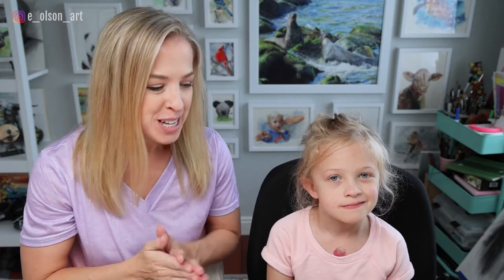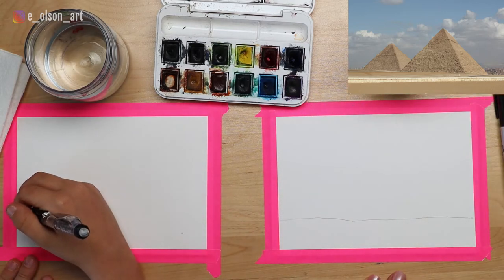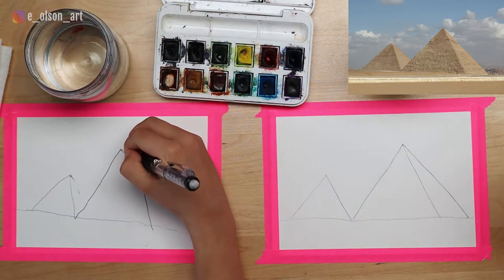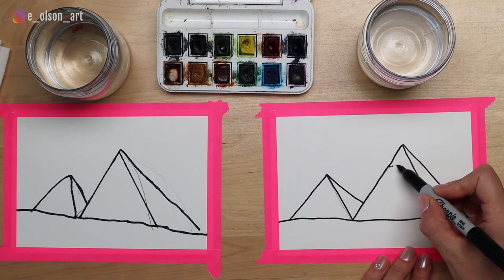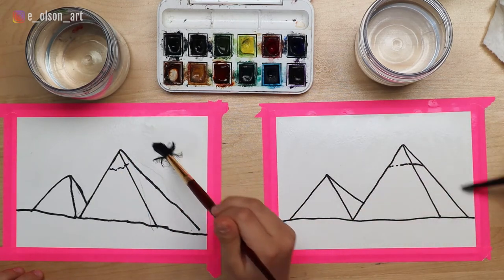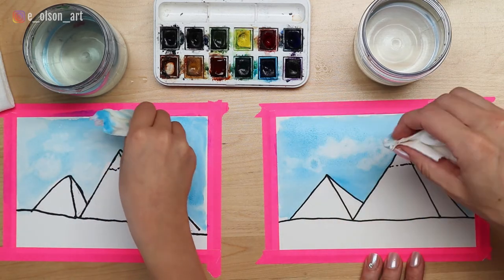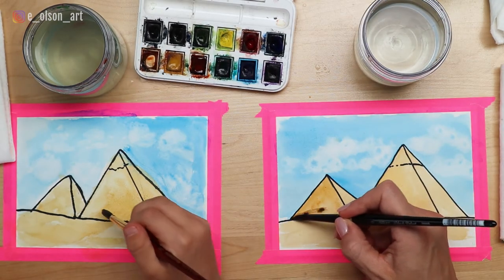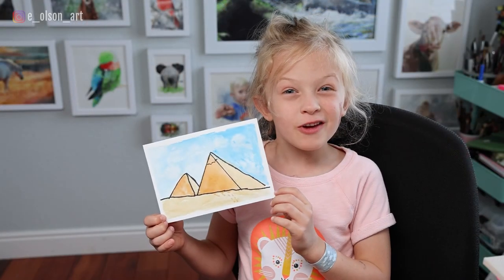How to Draw Egyptian Pyramids Kids Watercolor Tutorial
Follow along with us and learn how to draw and paint the great ancient Egyptian Pyramids of Giza in watercolour using simple shapes, lines and colors! This lesson is meant for young artists. 😀
Two great techniques included in this tutorial:
1) How to draw straight lines with a ruler
2) How to "lift" paint to create clouds

If you try this project, remember the MOST IMPORTANT supply is your watercolor paper! Use good quality (preferably 100% cotton) watercolor paper for best results.
Get our reference photo (free on Pixabay!)
Here is a full list of supplies used in this video but you can use any watercolors--you just need blue, tan, and brown!
5) Paper Mate Mechanical Pencils ➡️
6) Sharpie Markers ➡️
7) Water Jars ➡️
8) Paper Towel ➡️

- Canon EOS M50 Mirrorless Vlogging Camera Kit with EF-M 15-45mm Lens, Black ➡️
- Sigma 18-35mm F1.8 Art DC HSM Lens for Canon, Black (210101) ➡️
- Rode Lavalier GO Professional-Grade Wearable Microphone ➡️